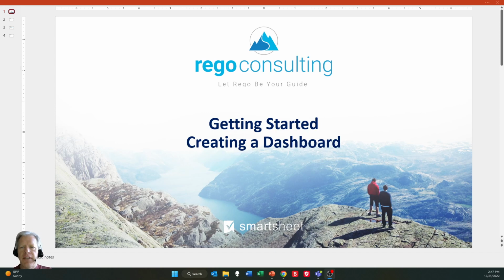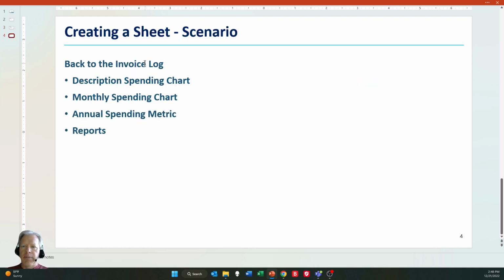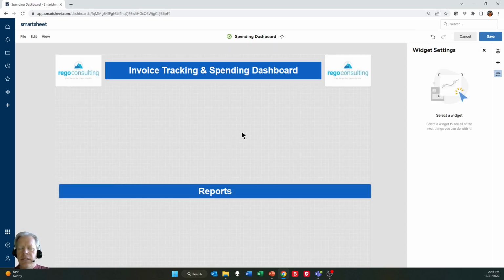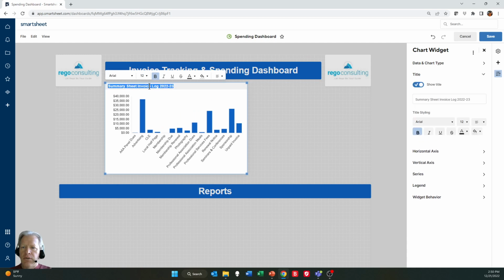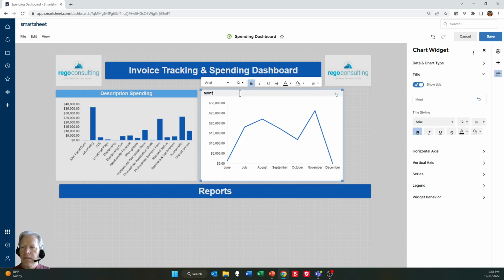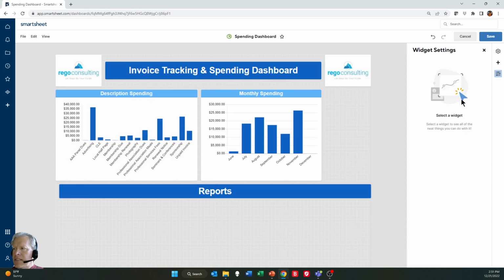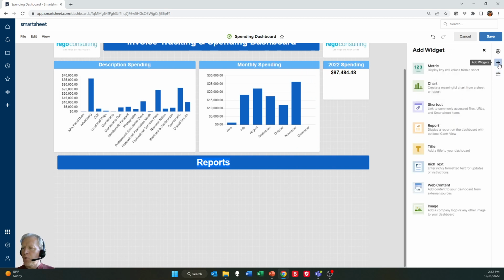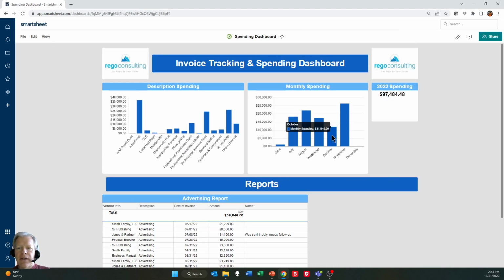Creating a Dashboard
In this video we are creating a Dashboard within Smartsheet.